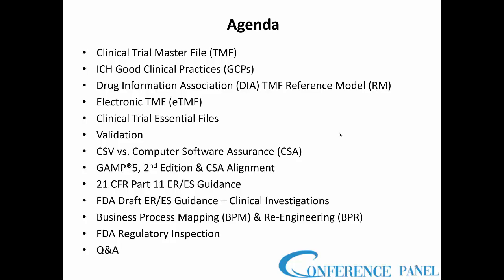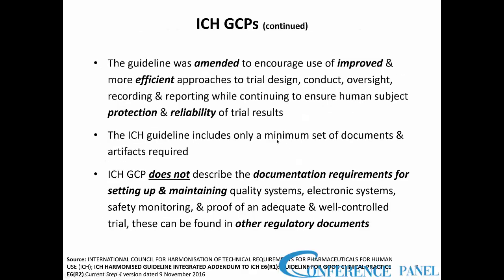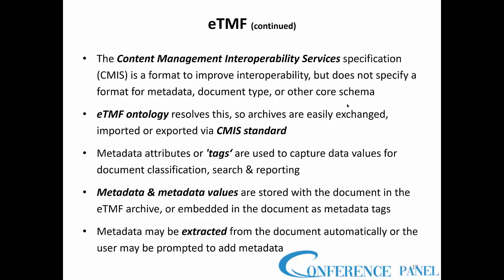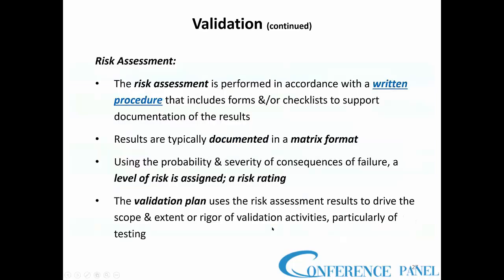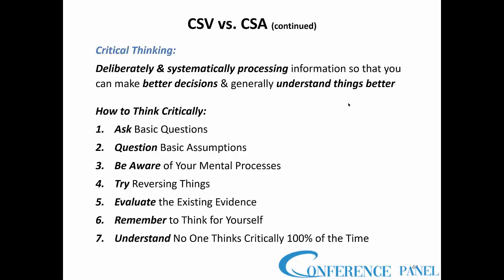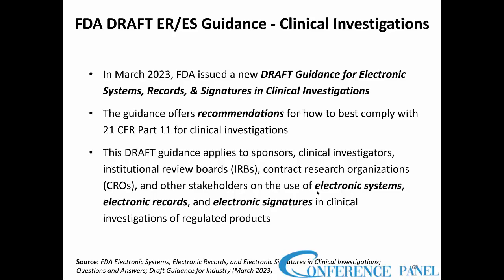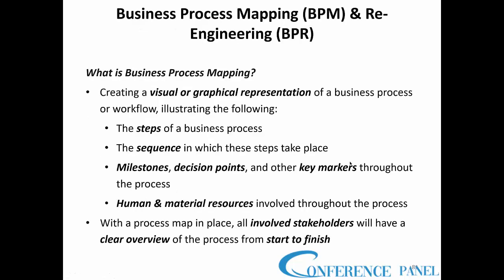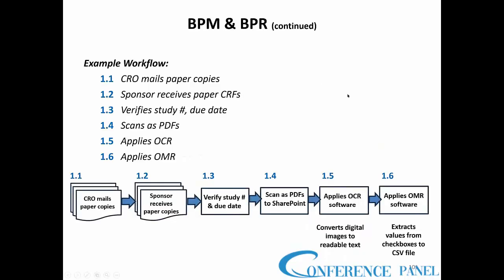Business Process Mapping - Streamlining Management of Data/Records for a Clinical Trial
Business Process Mapping: Streamlining Management of Data/Records for a Clinical Trial from a Variety of Stakeholders and Systems

The plethora of data, both structured database records and unstructured data, such as documents, PDFs, Excel spreadsheets, and other key artifacts makes the assembly of a clinical TMF/eTMF a daunting effort. There are many stakeholders sending in key data about the trial to the sponsor.

In addition to defining the process, those creating the process map(s).

Standardizing procedures can provide consistency across all clinical trial processes and help to meet audit requirements. Those procedures or processes within the map(s) that are repeated can be evaluated in order to remove any duplication of effort. There also may be further automation opportunities that have not yet been explored.

Learning Objectives:-

Learn how to identify “GxP” Systems that feed into a TMF/eTMF
Learn about the FDA’s current thinking about technology and software development, and how this will impact the industry in relation to TMF/eTMF systems
Understand the complexities and challenges of validating systems used in clinical trial work, and how to strive for greater interoperability of the many systems involved and streamline the workflows
Understand the importance of developing a data governance approach to managing the vast amounts of data and documents generated as part of a clinical trial
Learn about electronic Trial Master Files (TMFs) and how these should be prepared, including the essential documents for three phases of a trial: before starting, during execution, and after completion of work
Learn about the System Development Life Cycle (SDLC) approach to validation, and how the traditional Computer System Validation (CSV) and newer Computer Software Assurance (CSA) approaches compare
Learn the pros and cons of an Agile vs. Waterfall approach
Learn about cloud computing and Software as a Service (SaaS) systems that can be embraced and validated effectively to support clinical trial work
Understand how to maintain a system in a validated state through the system’s entire life cycle
Learn about the policies and procedures needed to support your validation process and ongoing maintenance of your systems in a validated state
Finally, understand the industry best practices that will enable you to optimize your approach to validation and compliance for key systems used in clinical investigations based on risk assessment to ensure data integrity is maintained throughout the entire data life cycle.

Business Process Mapping (BPM)
Business Process Re-Engineering (BPR)
Trial Master File (TMF) and Electronic Trial Master File (eTMF) background and rationale
Organizing and maintaining a TMF/eTMF
Standard Operating Procedures required to support TMF/eTMF activities
Inspection of TMF/eTMF records
Structured data, unstructured data, and computer systems regulated by FDA
Computer System Validation (CSV)
The System Development Life Cycle (SDLC) Methodology
Risk Assessment
GAMP®5 Software Categorization

Anyone involved in a clinical investigation with responsibility for data, documents, and other artifacts that must be created and maintained with integrity must understand how systems interact, how data flows, and how these critical assets are managed through their entire life cycle. In particular, they are regulated by the FDA and must meet all Agency requirements, including those for validation, 21 CFR Part 11, the FDA’s guidance for electronic records and electronic signatures, data integrity, and Good Clinical Practice (GCP).

Business process mapping (BPM) is a very powerful and robust tool, and can help those participating in the process flow to better understand how their part of the process fits in with others. It also shines a light on key areas of the process that may be streamlined or otherwise improved.